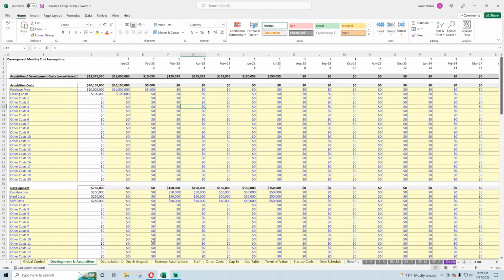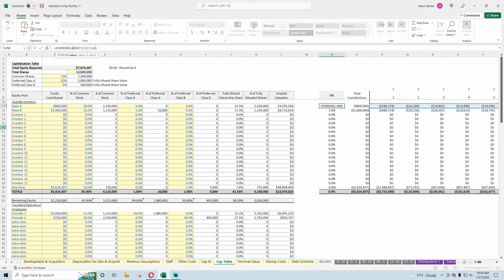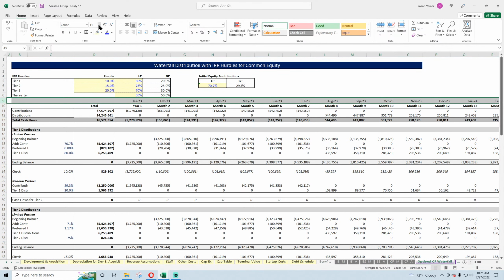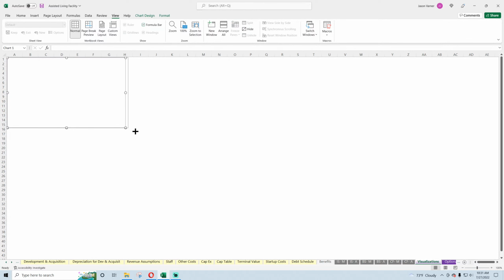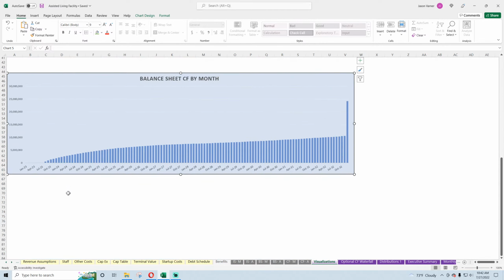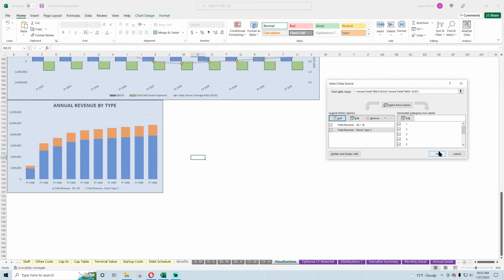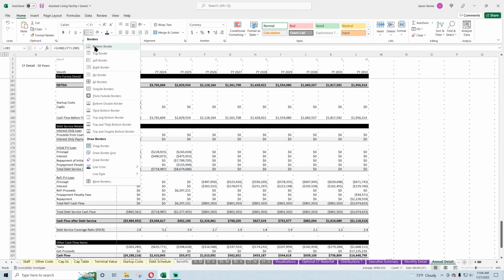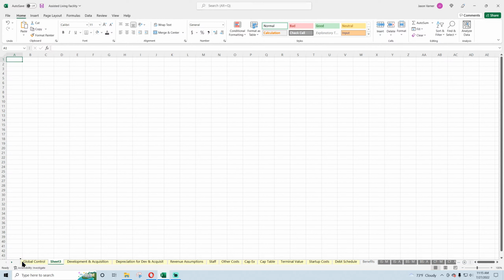Completing the Assisted Living Facility Feasibility Financial Simulation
This will be completed today! What a financial model this turned out to be. Awesome logic that is going to likely be used going forward for all sorts of things.